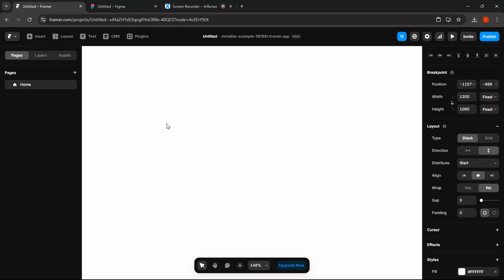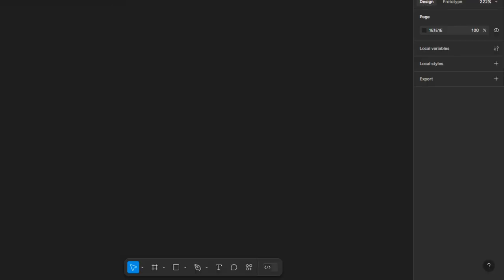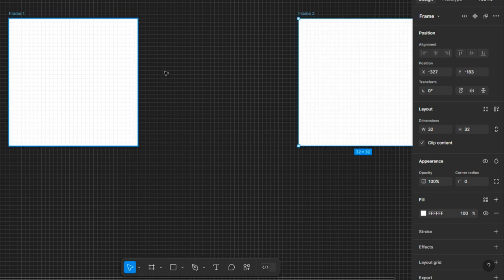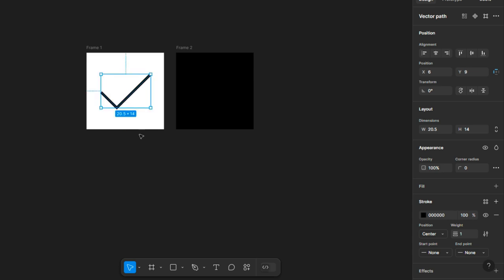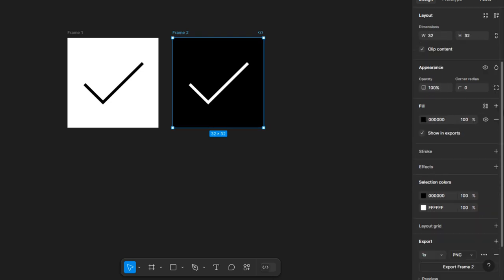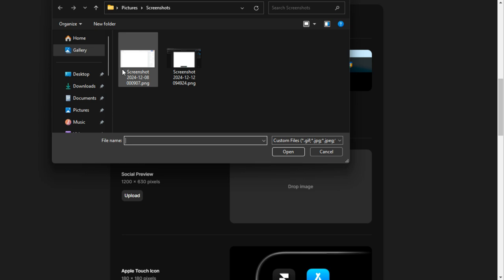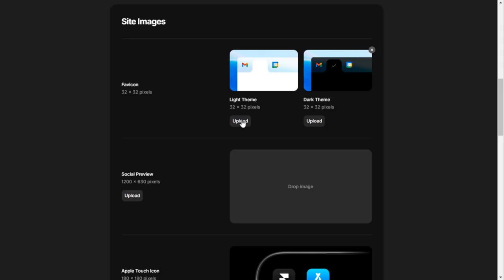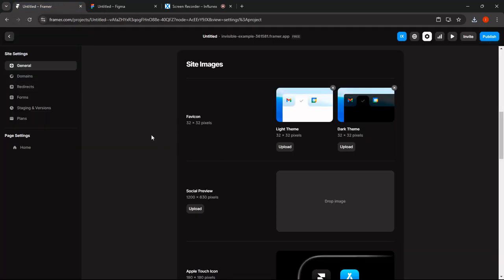how to add favicon in framer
how to add favicon in framer.In this comprehensive tutorial, we will guide you through the process of adding a favicon in Framer. A favicon is a small but essential element that enhances your website's branding and user experience. Whether you are a beginner or an experienced user, this step-by-step guide will help you seamlessly integrate a favicon into your Framer project. We will cover everything from creating your favicon to uploading it correctly. Join us to elevate your website's professionalism and make it stand out in the browser tab.